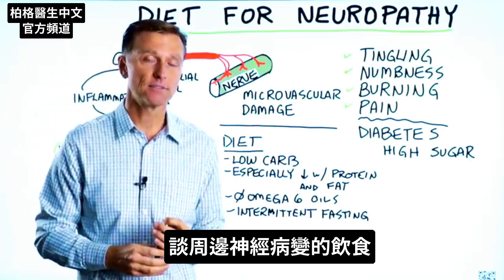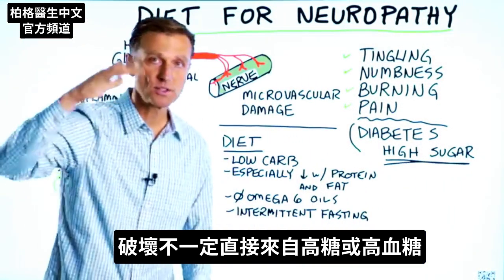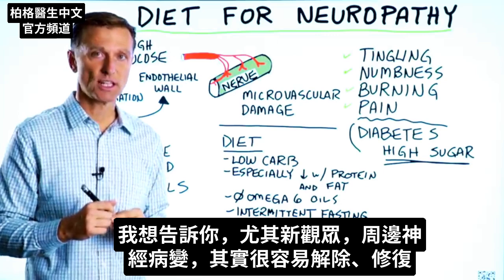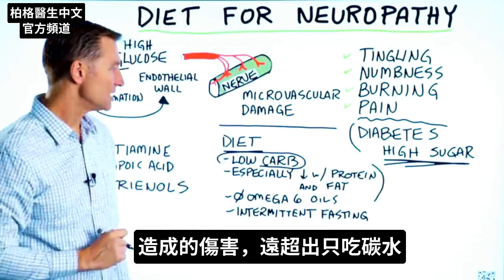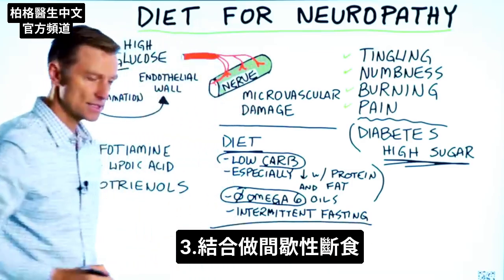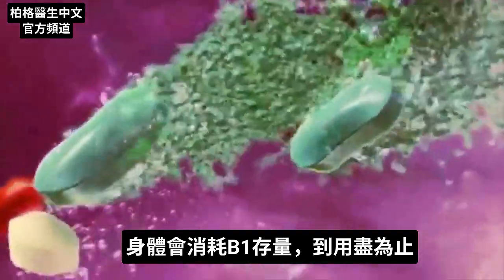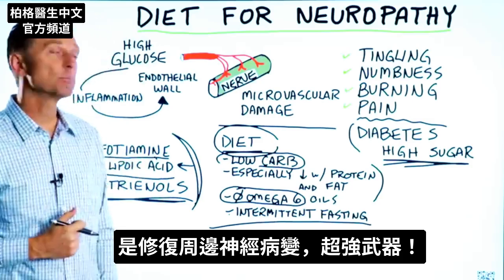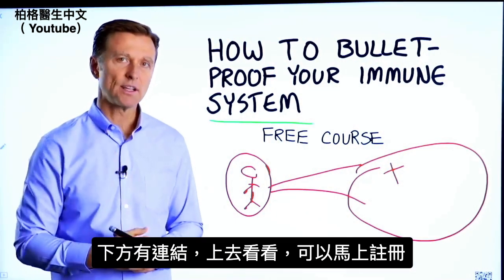糖尿病,對神經最好3種營養素,自然療法,柏格醫生 Dr Berg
柏格醫生 dr berg 談:糖尿病的周邊神經病變,最佳飲食是什麼？
時間標示:
0:00 什麼是周邊神經病變？
0:15 周邊神經病變的最常見原因
1:22 周邊神經病變的飲食
3:07 周邊神經病變, 三種營養素.

周邊神經病變是：腳底或指尖，感到刺痛、麻木或灼痛。

周邊神經病變最常見原因是糖尿病。
高血糖造成大量發炎、自由基損傷、動脈內部蛋白質的破壞，導致周邊神經病變。但其實，周邊神經病變很容易緩解。

修復周邊神經病變3方法：
1.低碳水飲食(健康生酮)
2.確保飲食中，僅含少量歐米茄-6油
3.結合間歇性斷食

周邊神經病變潛在自然3種營養素：
1.苯磷硫胺(Benfotiamine)，每天吃4顆，分散吃
2.α-硫辛酸(α-lipoic acid)
3.生育三烯酚(Tocotrienols)

艾瑞克柏格(Dr Eric Berg)醫生介紹：
56歲，脊椎醫生， 他是弗吉尼亞州、加利福尼亞州和路易斯安那州的3州脊椎科醫生，￼執照一直維持有效。他是全球知名的健康生酮飲食和斷食專家，也是《新體型指南》和KB Publishing出版書作者。